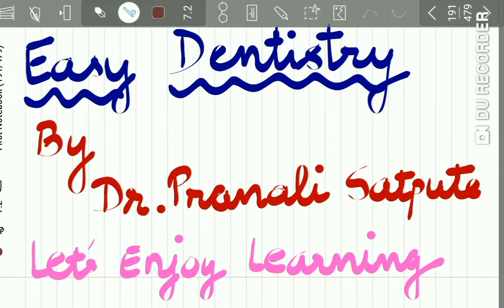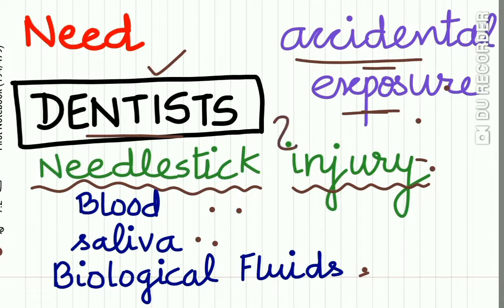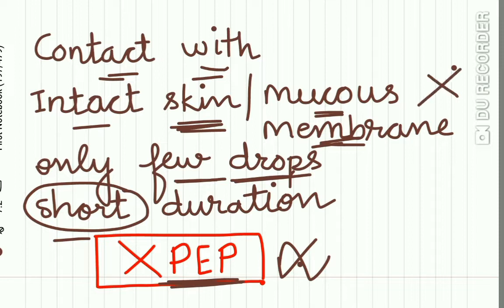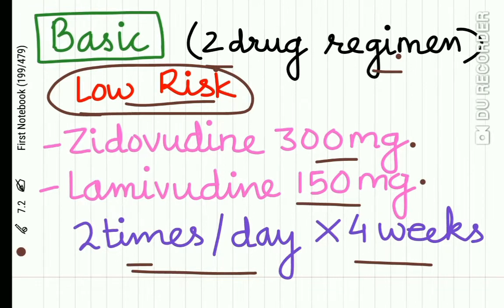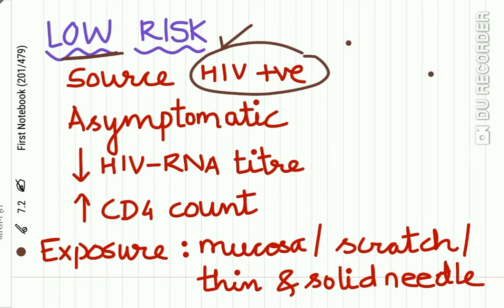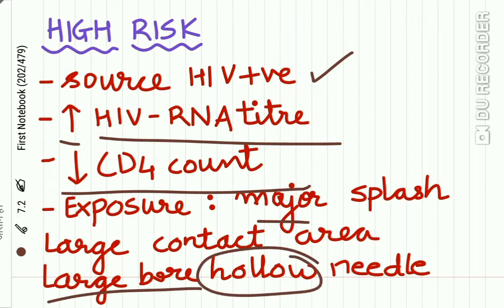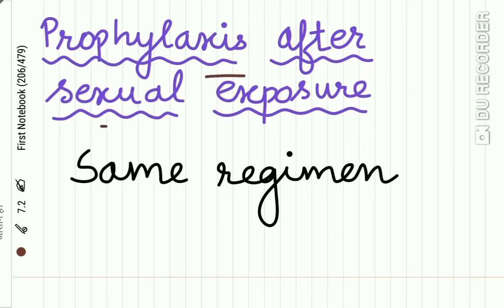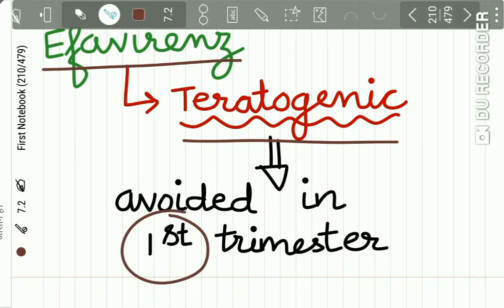Prophylaxis of HIV infection